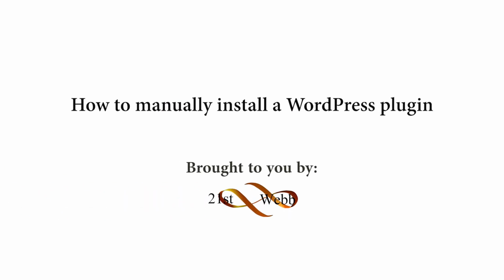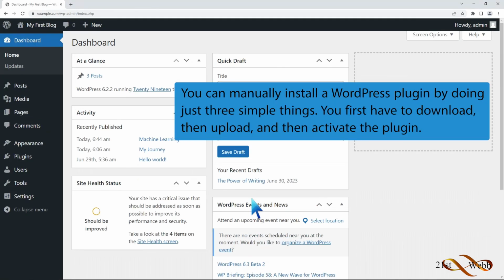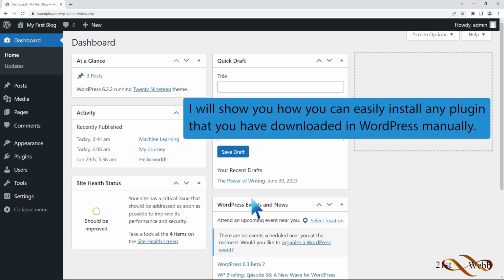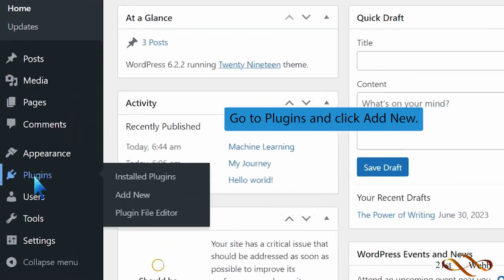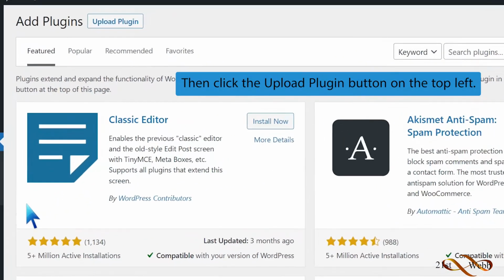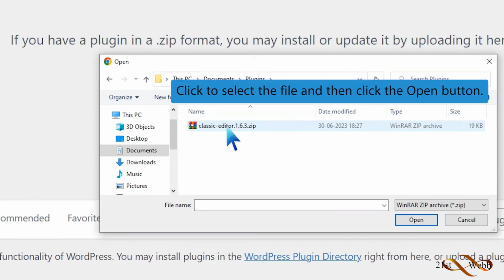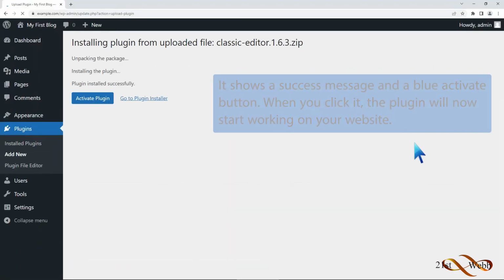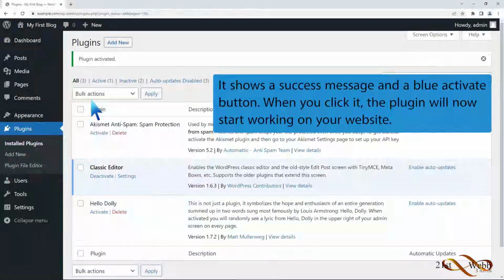How to Manually Install a WordPress Plugin